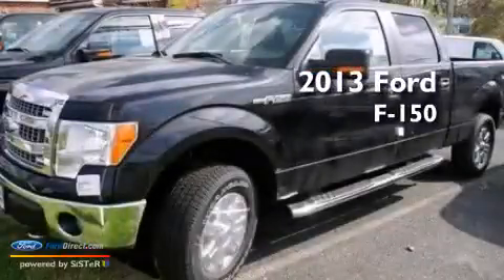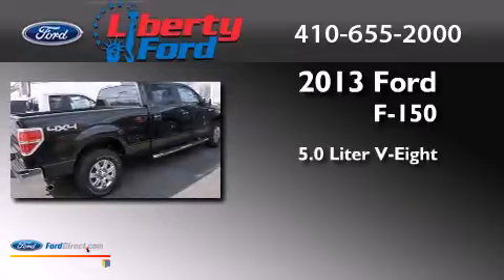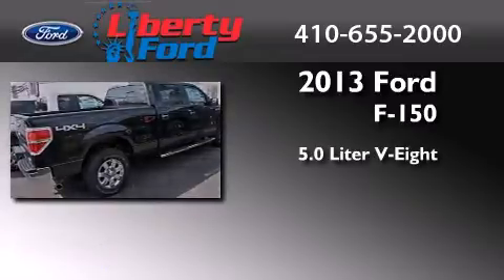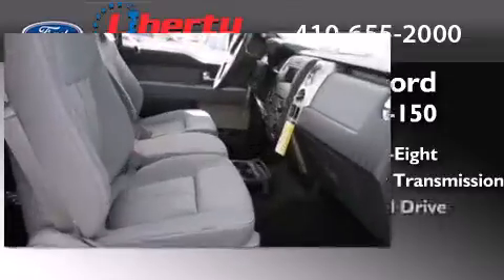2013 FORD F-150 Randallstown MD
We have been honored to serve the Randallstown MD area , we promise that your experience at our dealership will exceed your expectations ! Year : 2013 Make : FORD Model : F-150 Engine : 5.0L V8 32V MPFI DOHC Trans . : 6-SPEED AUTOMATIC Exterior : TUXEDO BLACK METALLIC Miles : 25 Interior : STEEL GRAY Stock : 13312 Liberty Ford Liberty Ford Randallstown , MD 21133